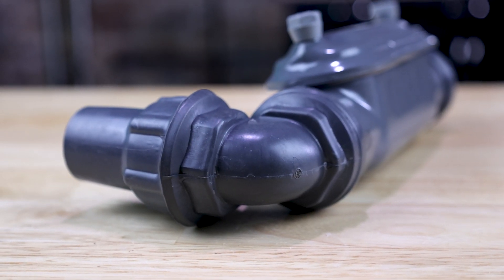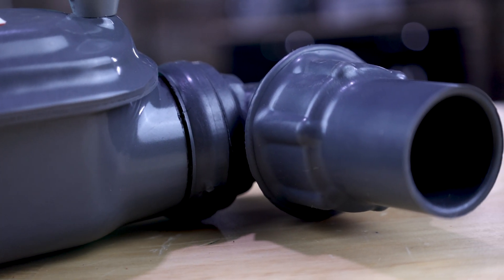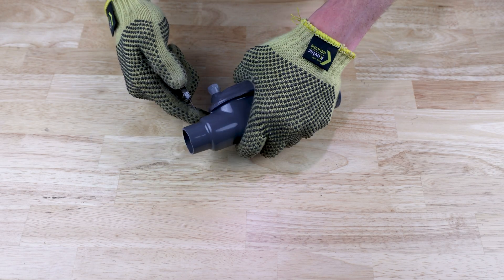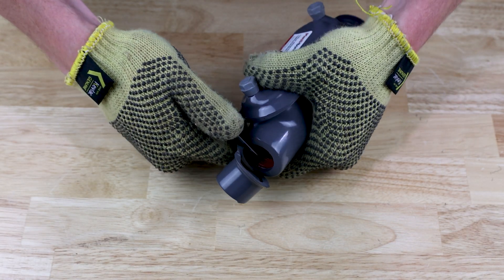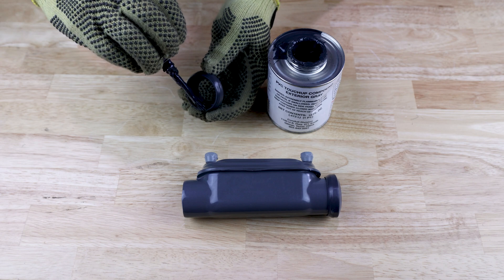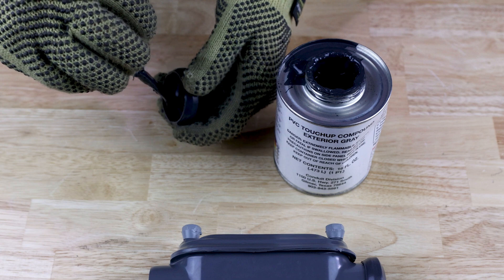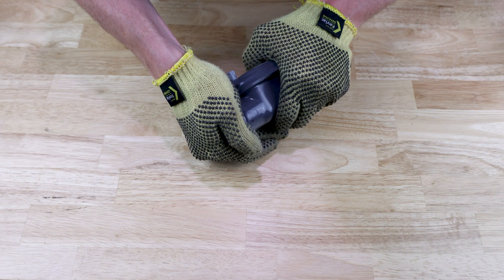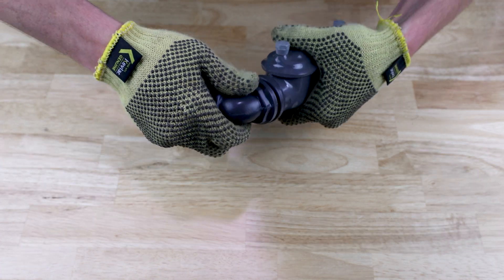Plasti-Bond PVC-Coated Liquidtight Transition Adapter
At Robroy Industries, innovation never stops! That's why we're proud to announce the new PVC-Coated Liquidtight Transition Adapter!

PVC-coated liquid tight fittings are often connected directly to a conduit body to transition from liquidtight flexible metallic conduit (LFMC) to PVC-coated galvanized rigid conduit (GRC). The revolutionary new transition adapter provides a better system installation by maintaining the environmental rating integrity of the system and eliminating the risk of exposed threads where corrosion can often occur.

Watch the video to discover how to install the transition adapter to create a complete system of protection.

Explore our innovative solutions and find the perfect products for your needs.